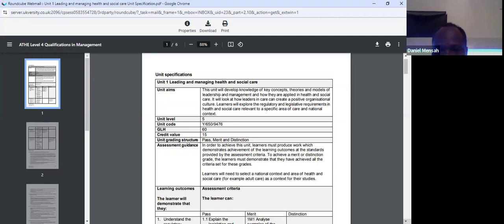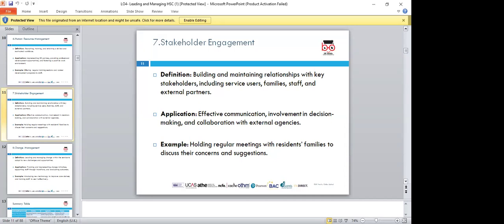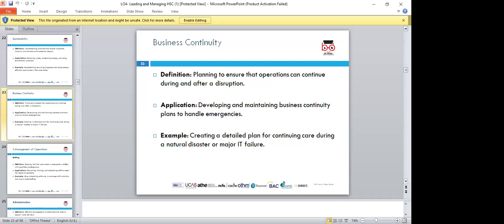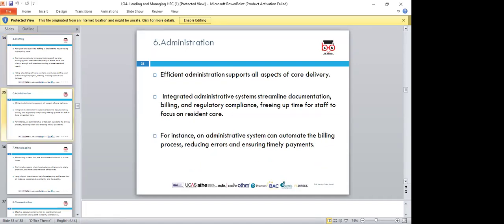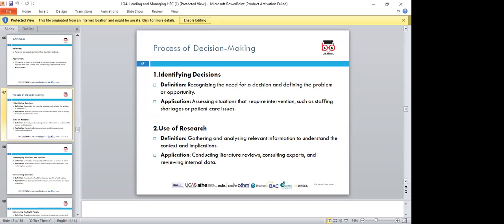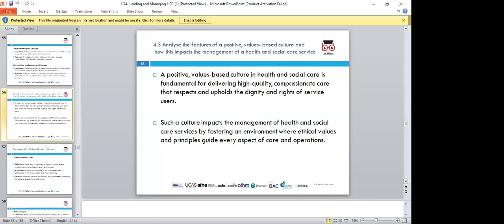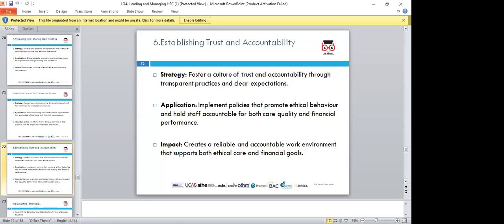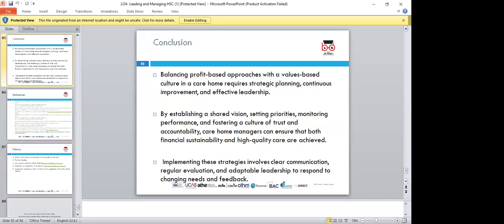OTHM L5 DiHSC-Unit- Leading and Managing Health and Social Care-(DK)-LO4